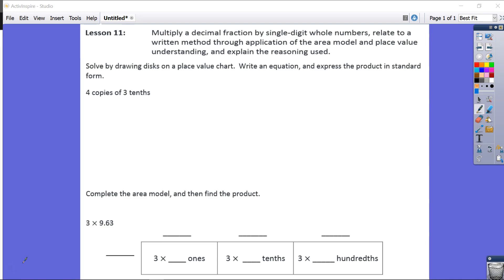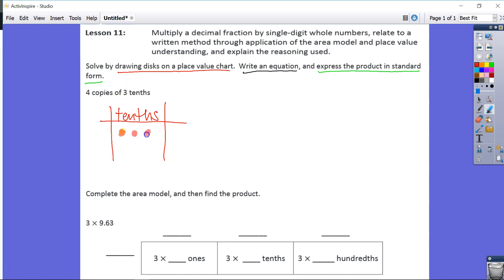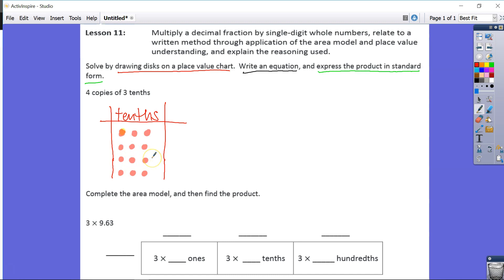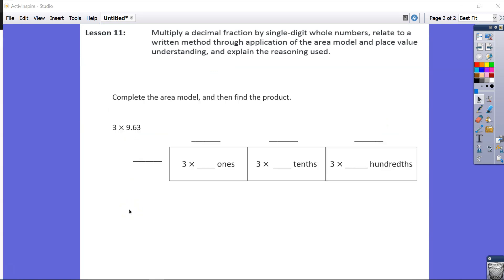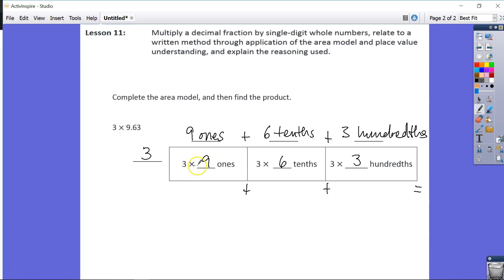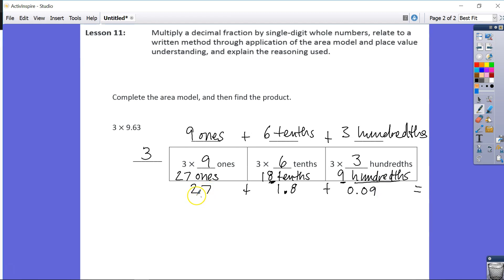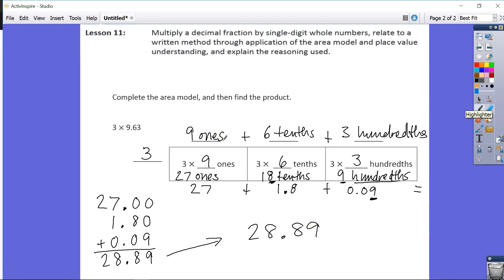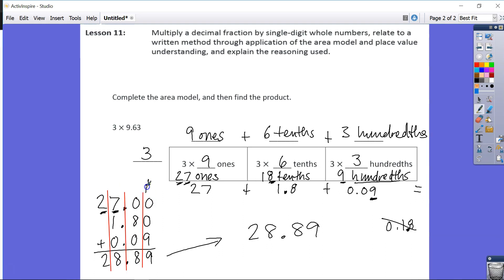5th-Grade Eureka Math Module 1 Topic E Lesson 11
This video is a quick review of a few problems from Module 1 Topic E Lesson 11.